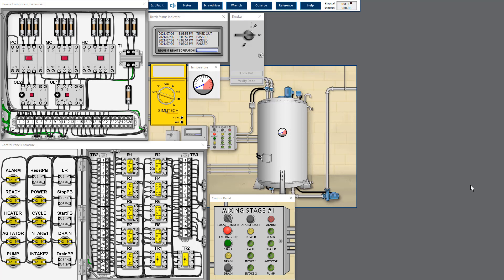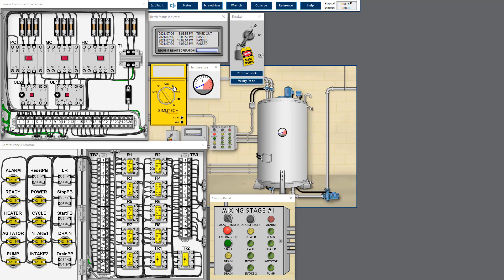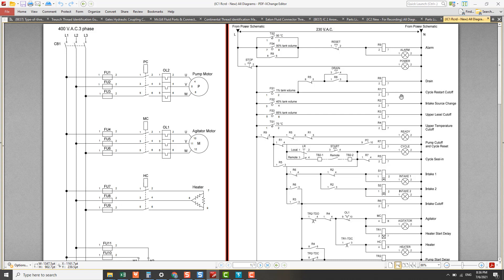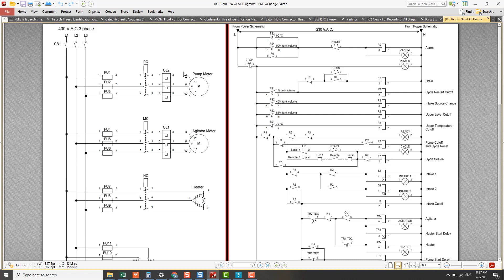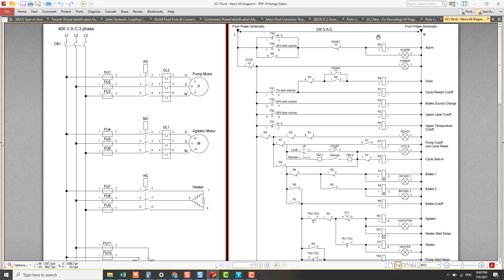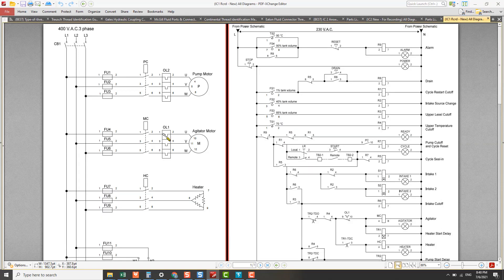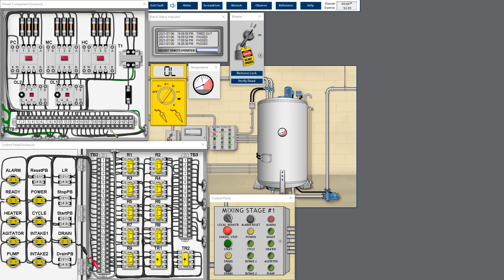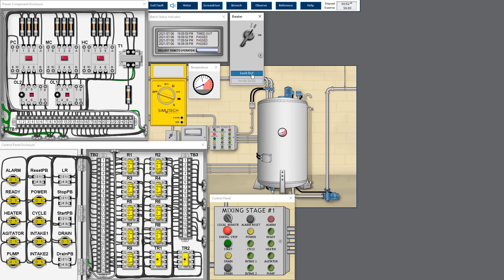Control Circuit Troubleshooting 3 : System Unable to Shut Down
Work Order Description  :
"The work order we received stated that the System was unable to shut down after having alarm. Please conduct further checking and solve the issue."

This video discuss about a series of simulation based troubleshooting on electrical and control circuits based on process industry environment.

I have tried on many occasions to find similar videos from internet and YouTube but to no avail. So, I can understand the feeling of pains and frustration when we try very hard to look for such videos that can guide us on how to do practical troubleshooting on electrical and control circuits.

So, I decided to create electrical and control circuit simulator type of videos to share with like-minded people. The approach taken in the videos mimic the real life experience that may occur in factory setting.

Give me thumbs up if you like my videos.